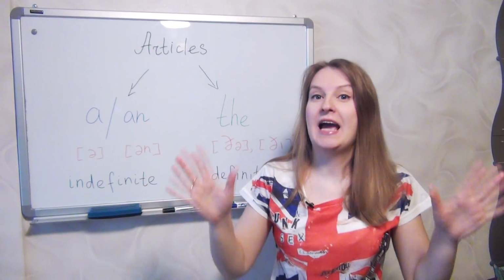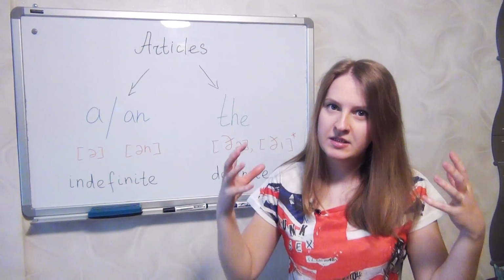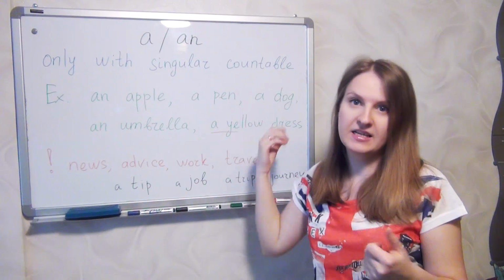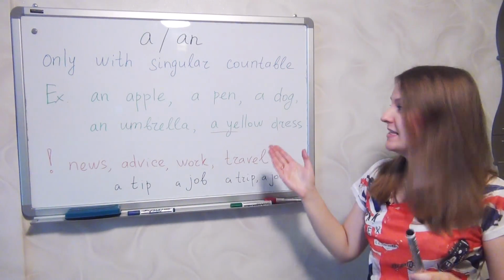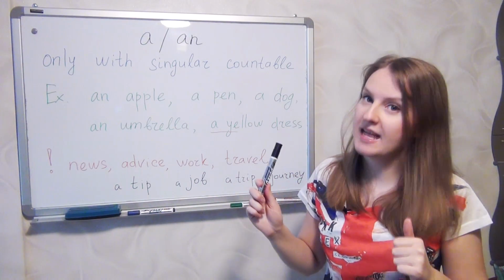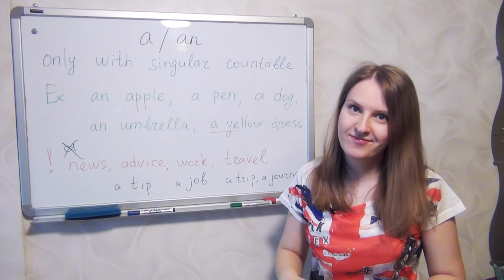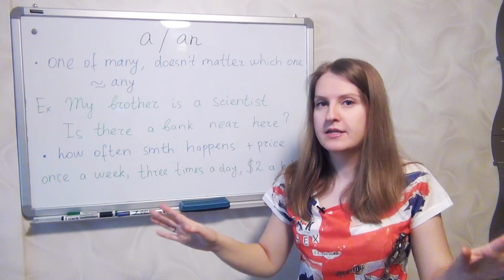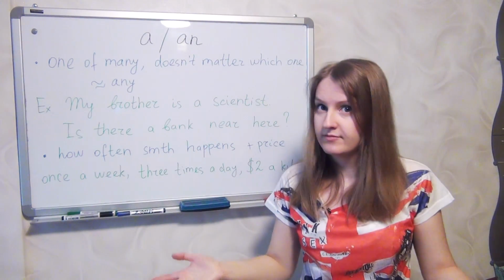English grammar: Articles in English - definite, indefinite, no article, basic rules - part 1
Articles make up one of the most important and confusing grammatical topics in the English language. In the course of three lessons we are going to cover all the basic rules and principles. In part 1 we will focus of articles in general and the indefinite artcle a (an).
Study English and Russian weekly!